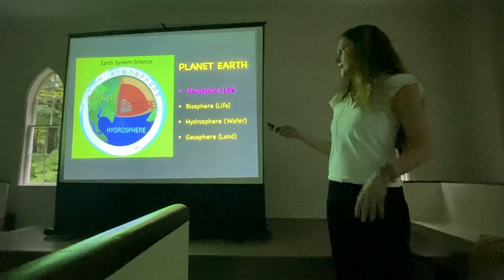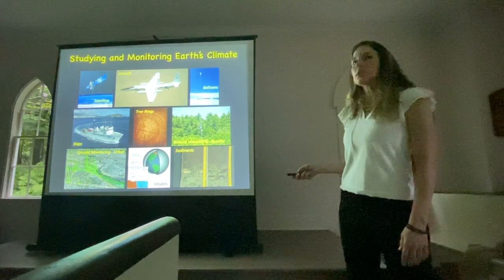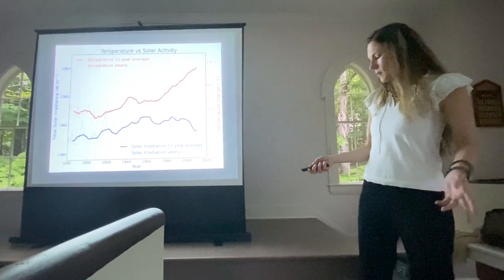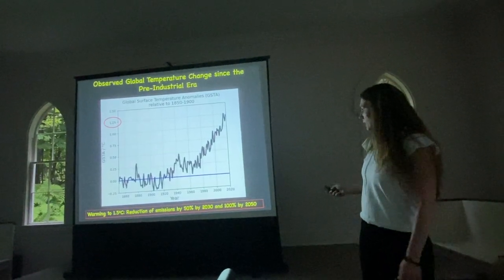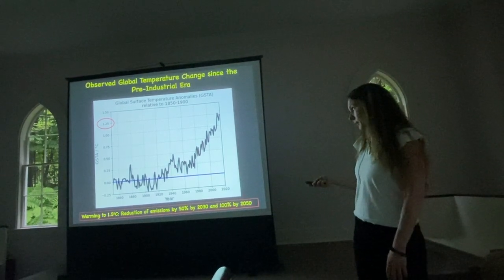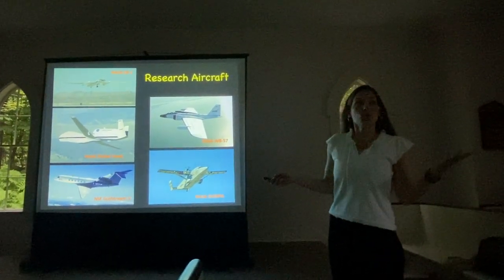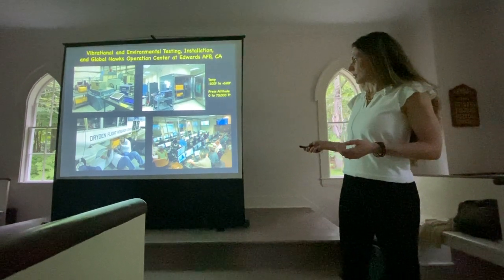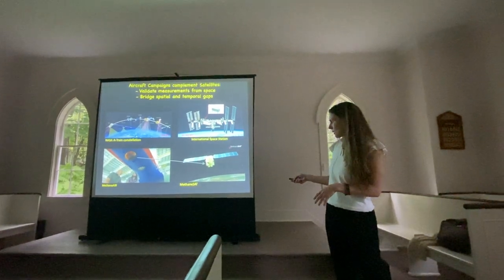Dr. Jasna Pittman Climate Presentation 7-29-23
Harvard atmospheric research scientist Dr. Jasna Pittman took us on a visual tour of her field work from pole to pole, up to 70,000 ft high, and onboard specialized NASA aircraft. How does her climate research worldwide connect to the natural world we experience here in Randolph, NH?